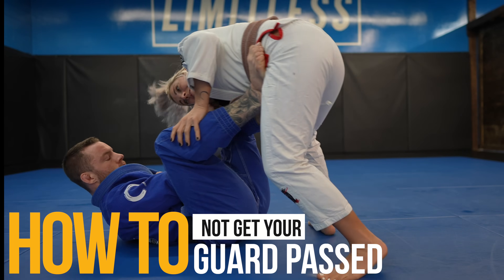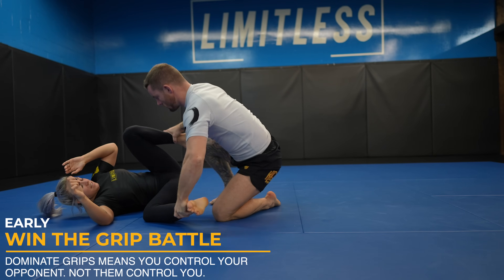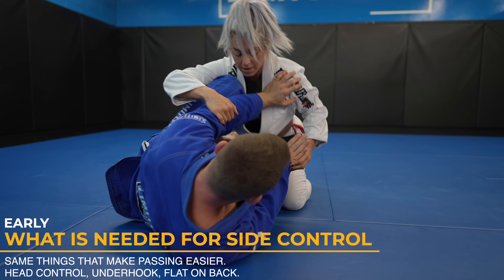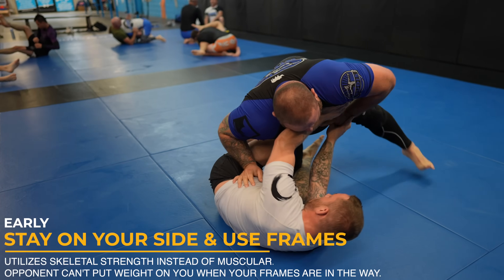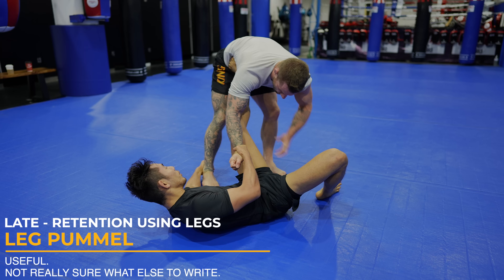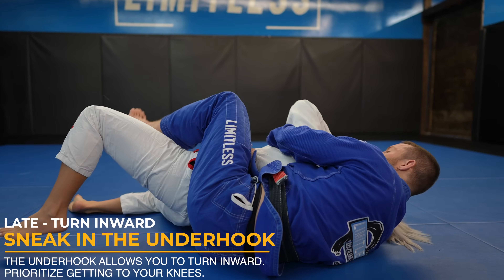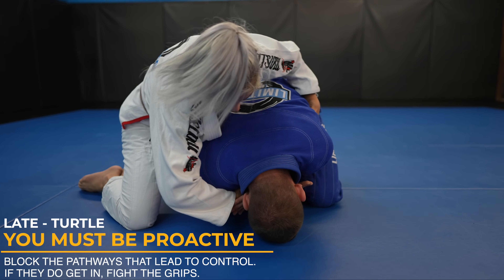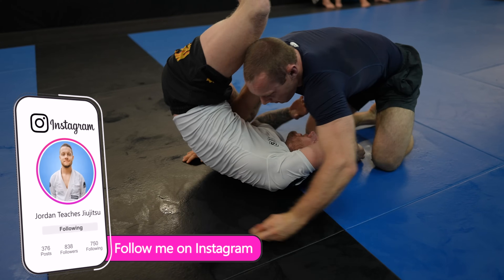How To NOT Get Your Guard Passed | Gi & Nogi BJJ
0:00 Intro
0:17 Early - Open Guard
2:08 Early - Halfguard
3:53 Late- Super Late
4:04 Late - Retention Using Arms
5:53 Late - Turn Inward
6:48 Late - Turning Outward (Turtle 🐢)
8:21 Late- Transition To Another Attack